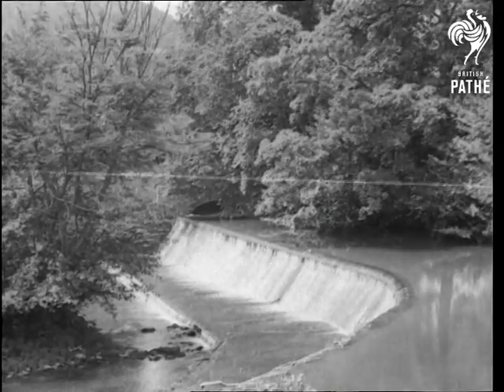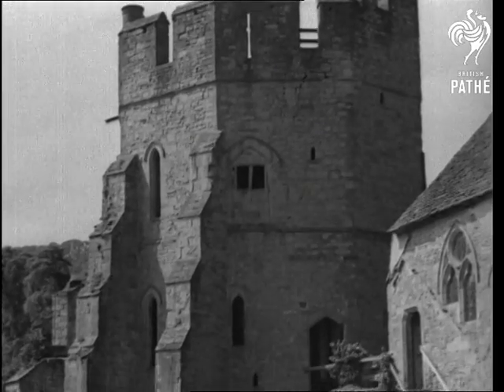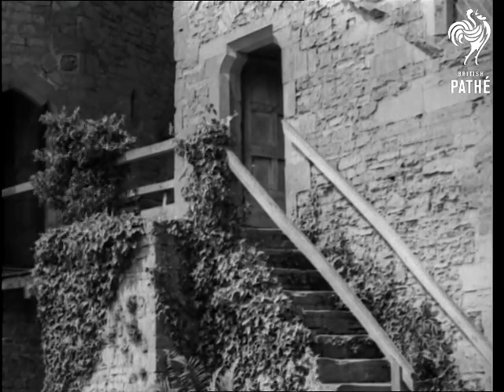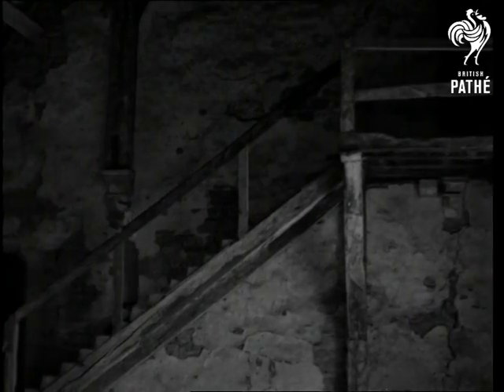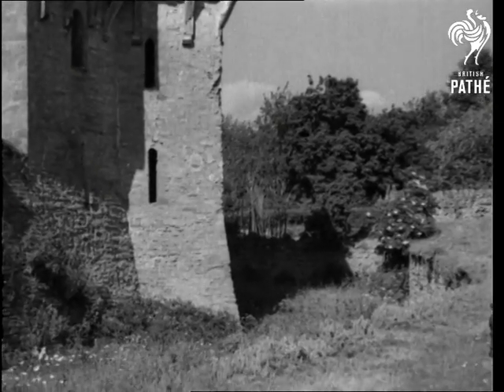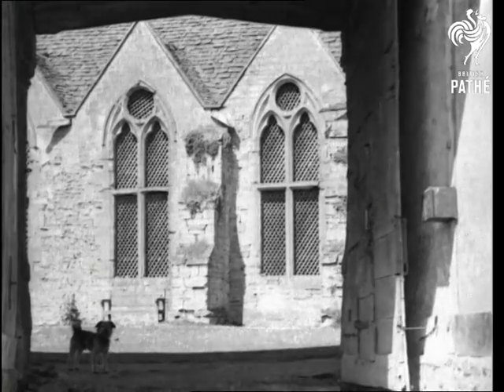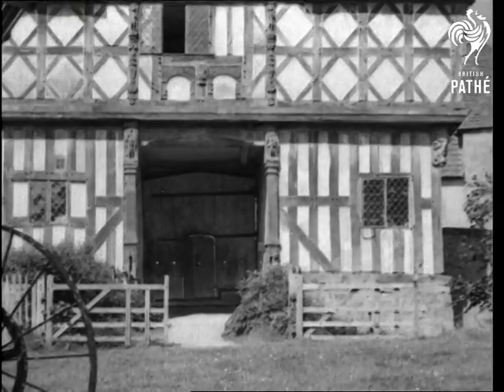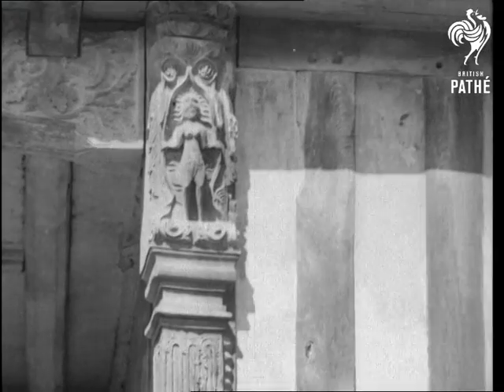Stokesay Castle (1936)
Stokesay Castle.  Shropshire.

M/S of waterfall and lovely countryside.  M/S of the castle.  M/S of South Tower, the camera pans down it,  M/S of door.  M/S interior of staircase leading down to great hall, a lady walks down it.  M/S of mullioned windows. M/S of view of countryside from the windows.  M/S of gables and moat below,  M/S of gatehouse.  M/S of carving on the wall. Various shots of the lovely Tudor building and surrounding countryside.
 FILM ID:1224.38